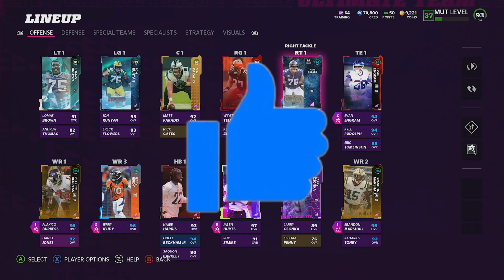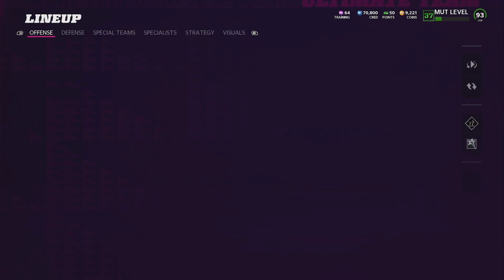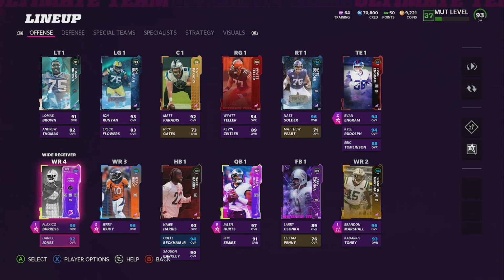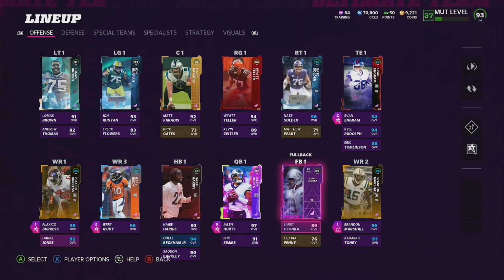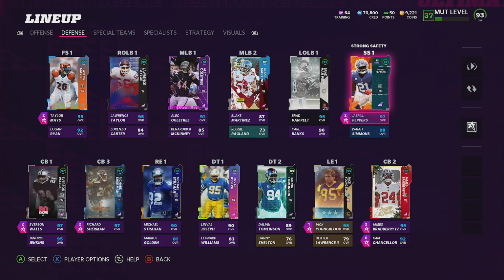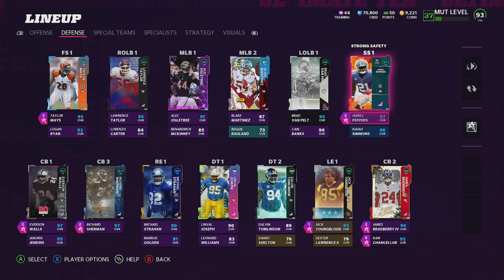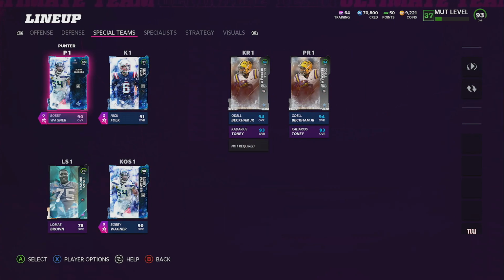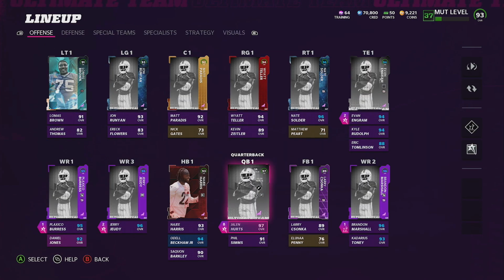MY MUT TEAM #5/ My Team Finally Caught UP!!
A series, which I talk about the hows' and whys' of my MUT team.